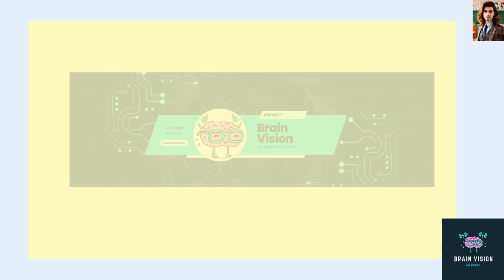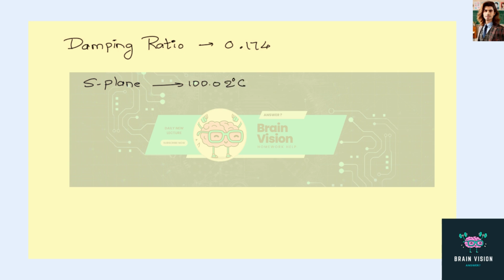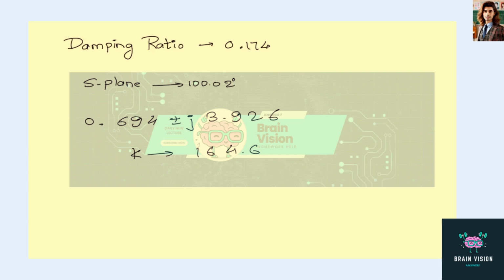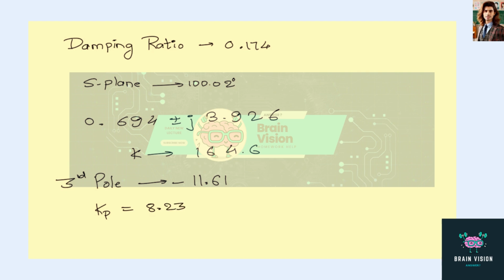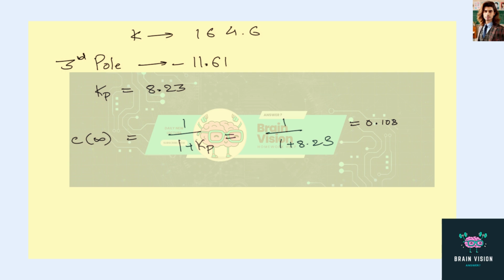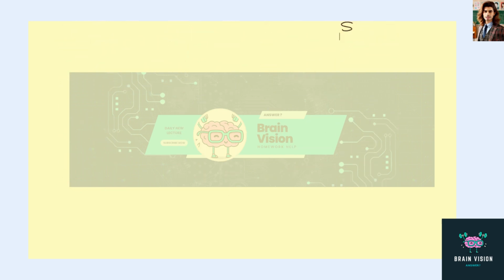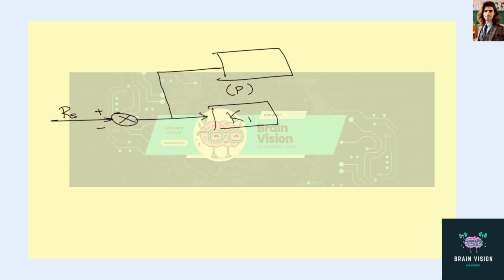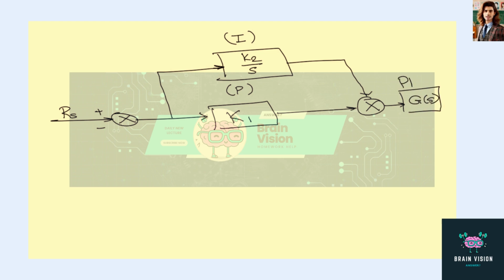[Electrical Engineering] A unity feedback system has an open loop transfer function of kGsHs=Ks^2 a